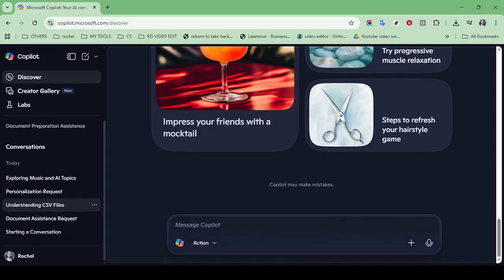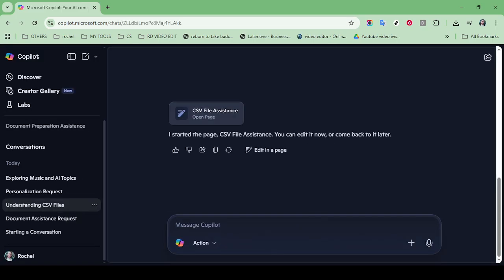How to use Microsoft Copilot to generate creative writing prompts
Microsoft Copilot is a versatile AI tool that can assist writers in overcoming writer's block and sparking new ideas. By providing specific and well-crafted prompts, writers can leverage Copilot to generate a wide range of creative writing prompts tailored to their preferences and needs.
To get the most out of Copilot, it's essential to provide clear and concise instructions. Specify the genre, theme, or style of writing prompt you're interested in. For example, you could ask Copilot to "generate a science fiction prompt about a dystopian society" or "create a fantasy prompt involving mythical creatures." The more details you provide, the better Copilot can understand your request and generate relevant and inspiring prompts.
Experiment with different types of prompts to explore Copilot's capabilities. You can ask for story starters, character ideas, plot twists, or even world-building prompts. Copilot can also help you combine different elements to create unique and unexpected scenarios.